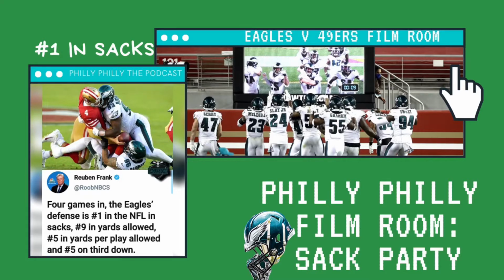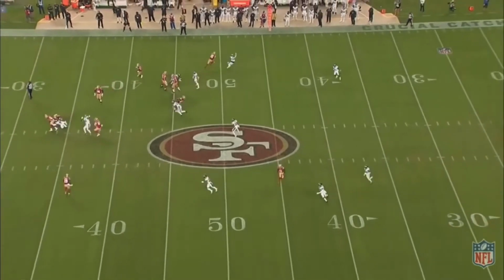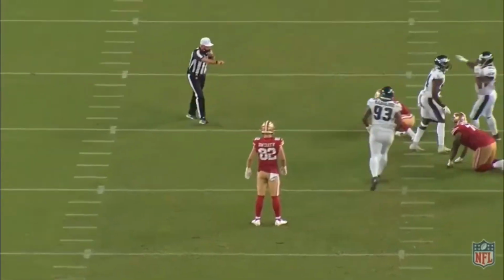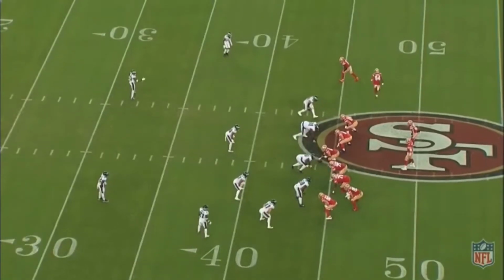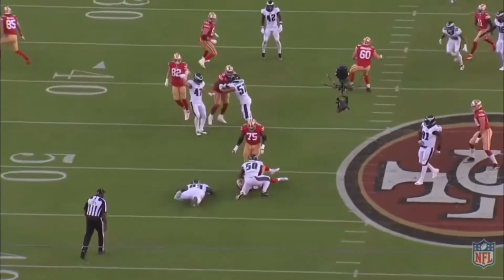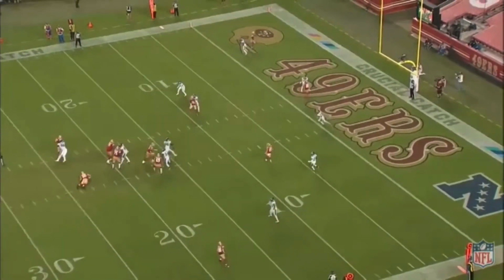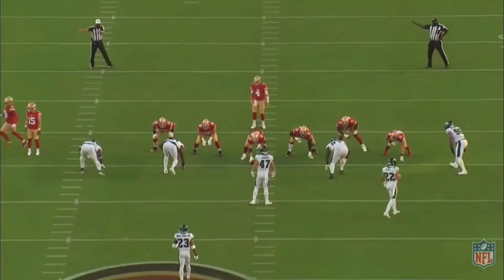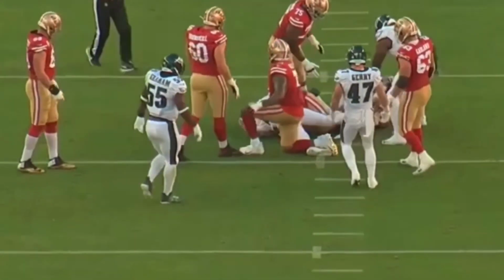Philadelphia Eagles| Eagles Film Room| Eagles Defense Throws Sack Party| Eagles Film Review vs 49ers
Today we discuss how Philadelphia Eagles defensive line threw a sack party and the vip was one Nick Mullens. Eagles defense recorded 5 sacks against the 49ers on Sunday night football. Let’s review the all 22 tape and see how Philadelphia Eagles were able to dominate the San Francisco O-Line.

Time Stamps:

Carson Wentz Explains Game Winning TD to Travis Fulgham- 0:00
Intro- 0:45
Josh Sweat Sack- 1:01
Comment Question- 2:40
Genard Avery Sack- 2:51
Hassan Ridgeway Sack- 4:23
Derrek Barnett Sack- 5:42
Outro- 6:56

BEAT PROVIDED BY; @DJ_GAMEBOY

Join the fastest growing podcast community for Philadelphia Eagles, news, opinions, interviews and much much more!

ALL STREAMING SERVICES SEARCH- PHILLY PHILLY THE PODCAST

TWITTER- @PHILLYPHILLYTP OR @PODCASTPHILLY

SUPPORT PHILLY PHILLY THE PODCAST!

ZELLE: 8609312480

All support goes directly to making Philly Philly The Podcast even better.